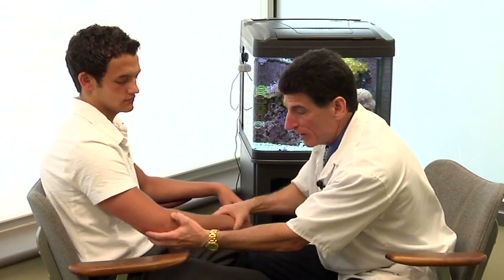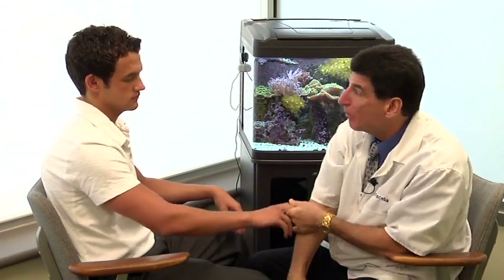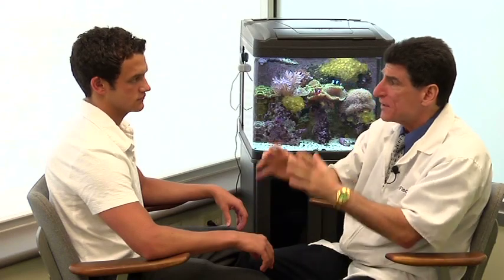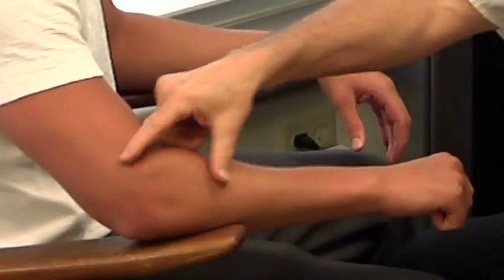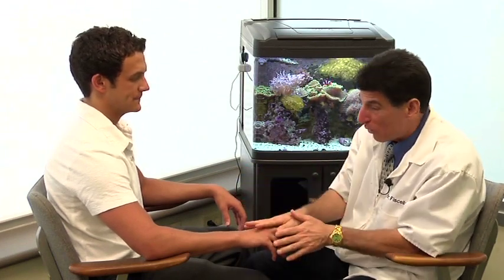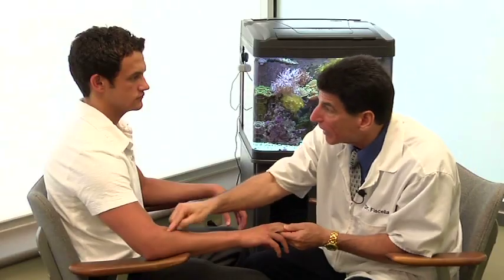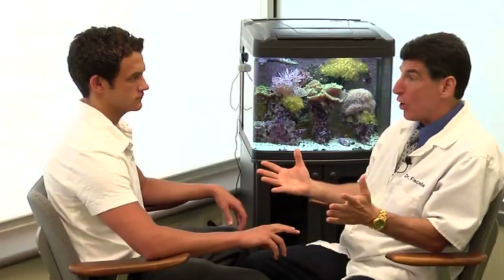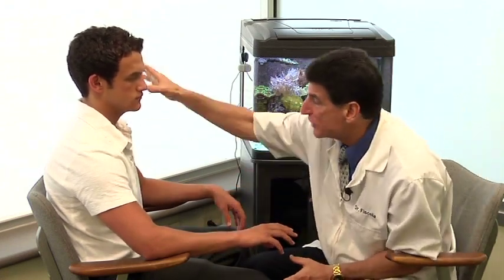Explain Muscles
Demo and explanation of acupressure/myofascial and trigger points